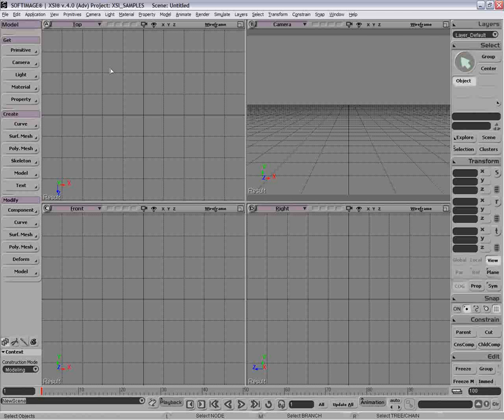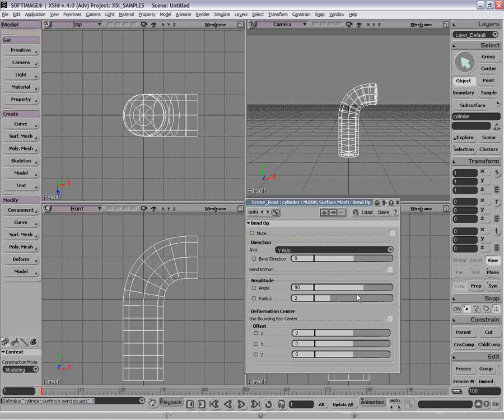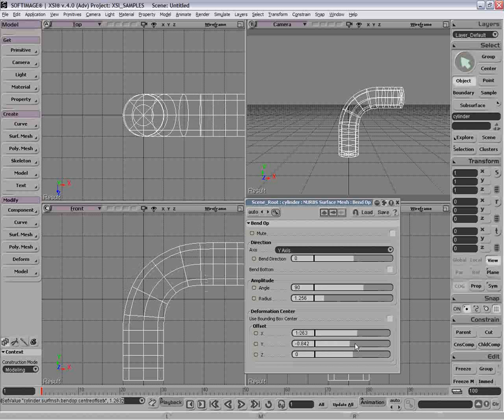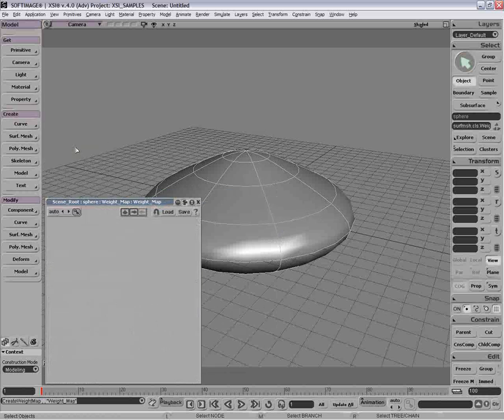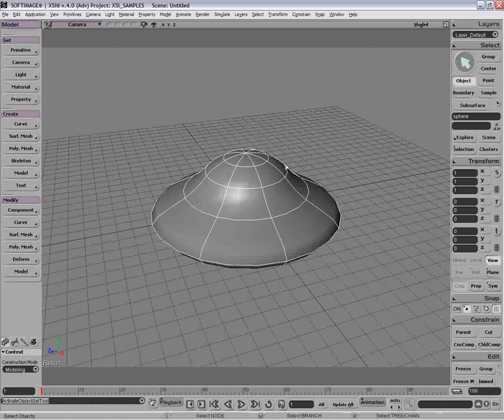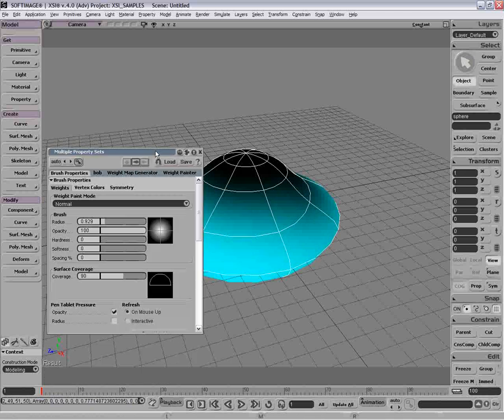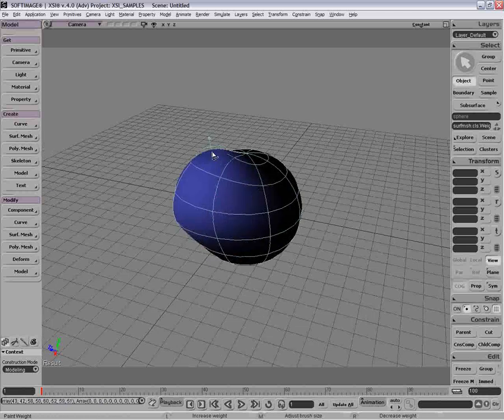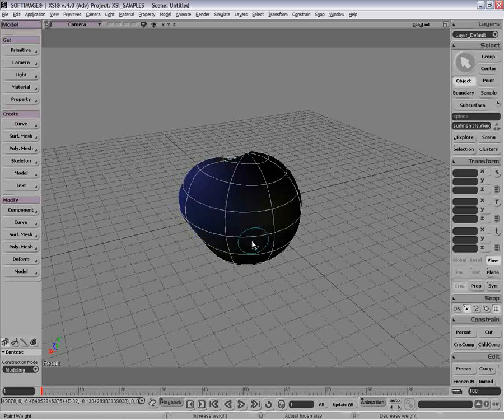Modifiers & Deforms 07 Deforms and Weight Maps